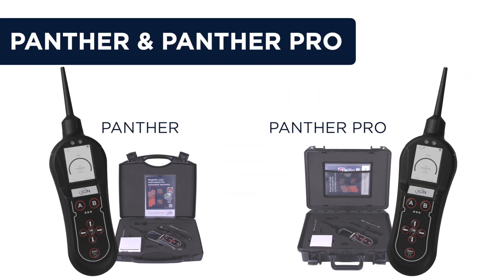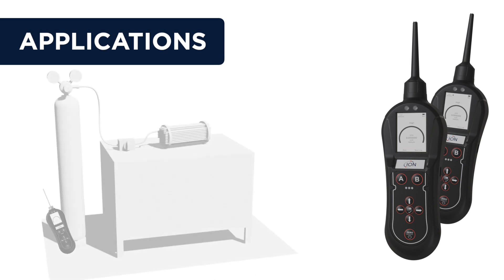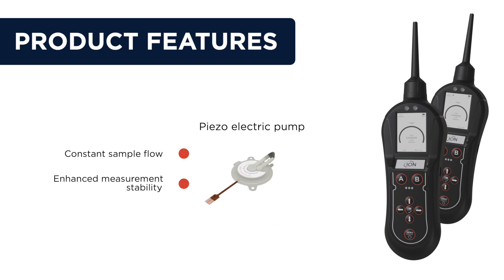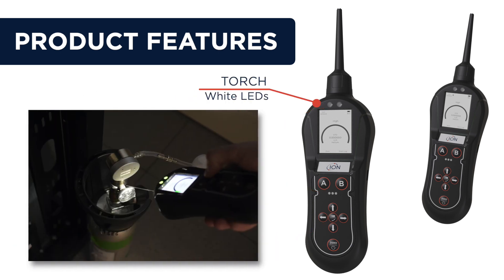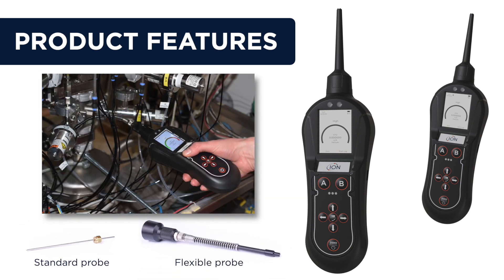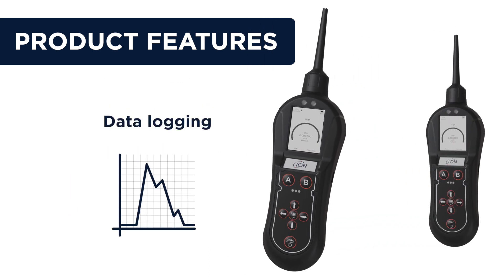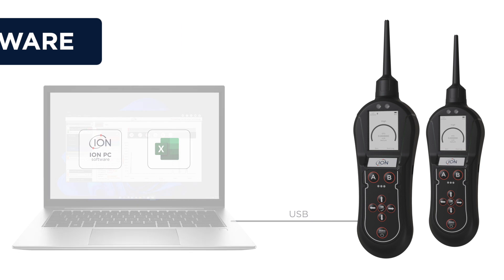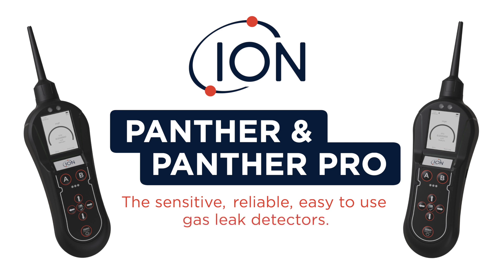The Panther gas leak detector from ION Science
This second generation gas leak detector provides rapid and sensitive detection of a wide range of gases including Helium, Refrigerants and Hydrogen. It has a robust case, tactile keypad, colour display and is twice as sensitive as competitive products.